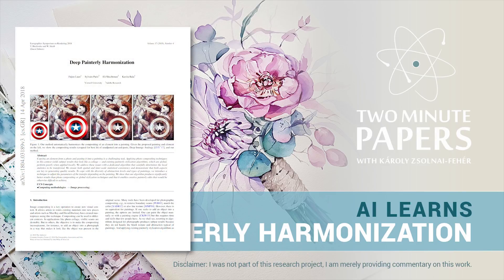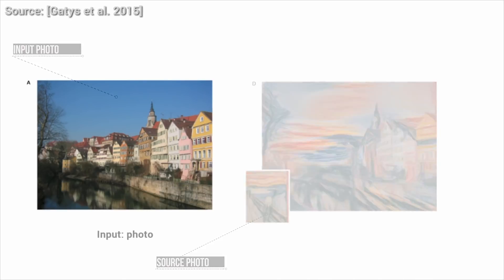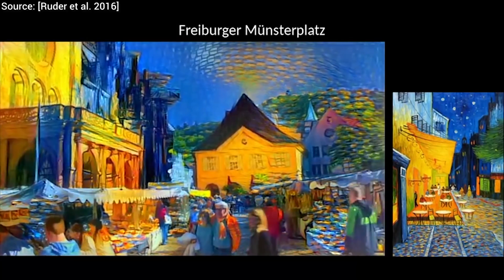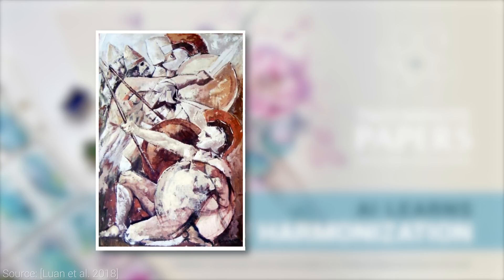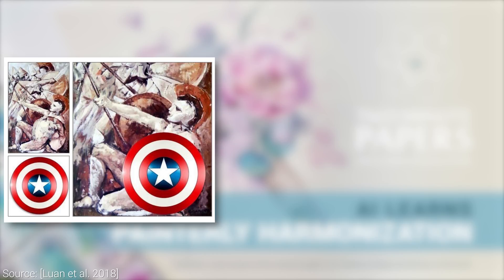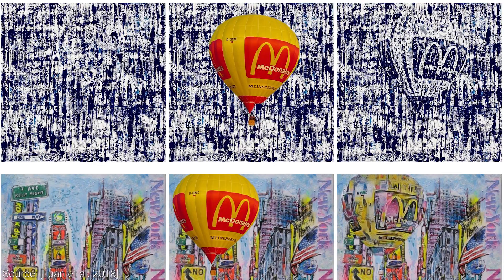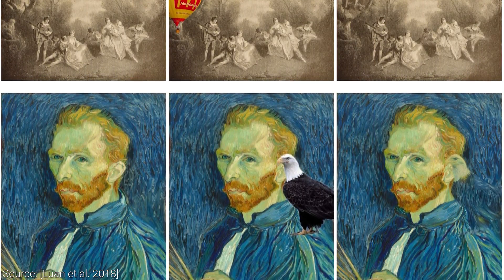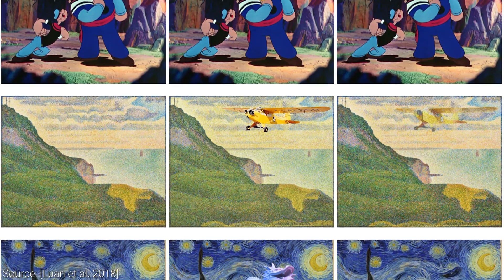AI Learns Painterly Harmonization | Two Minute Papers #249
Bitcoin: 13hhmJnLEzwXgmgJN7RB6bWVdT7WkrFAHh
Ethereum: 0x002BB163DfE89B7aD0712846F1a1E53ba6136b5A
LTC: LM8AUh5bGcNgzq6HaV1jeaJrFvmKxxgiXg